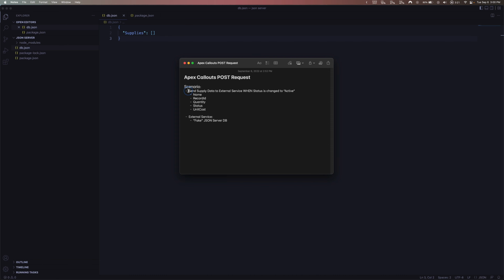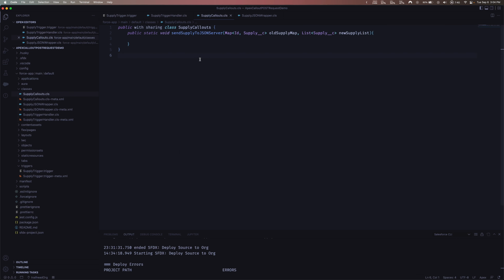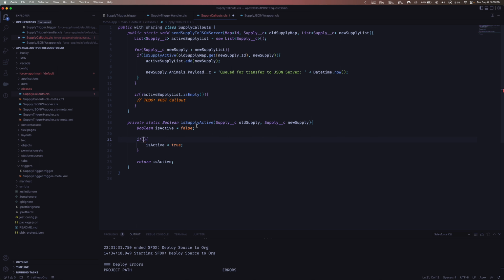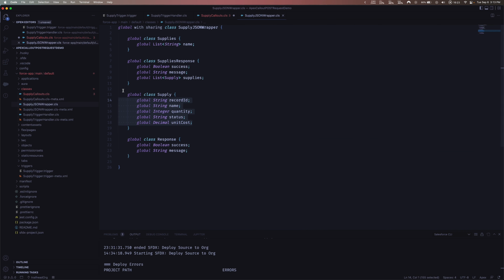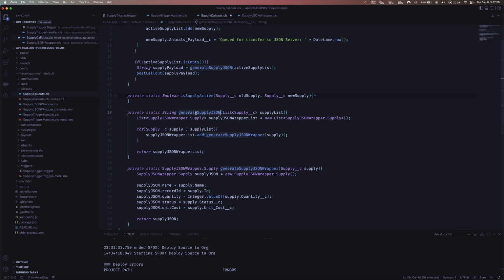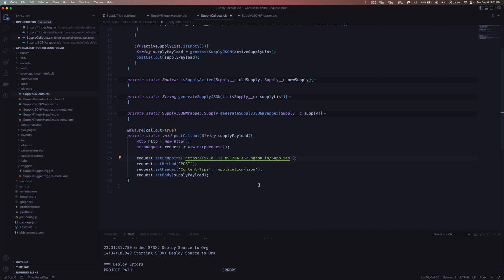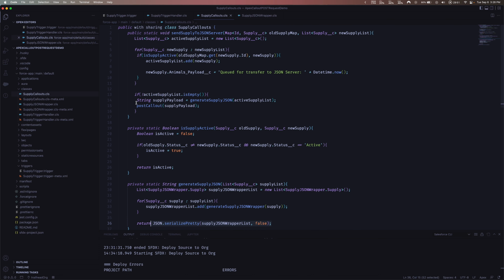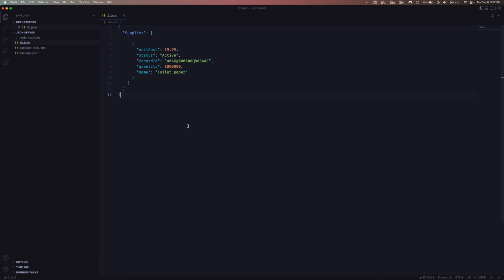Salesforce Apex REST Callouts POST Request (Perform Apex Callout from Trigger)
In this video, we go over how to perform an Apex REST POST Callout (from a Trigger)